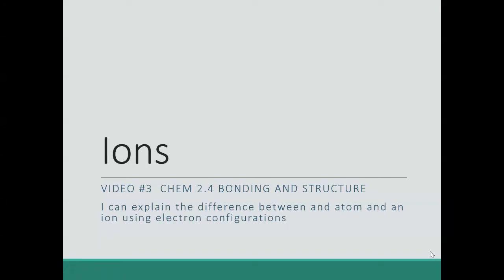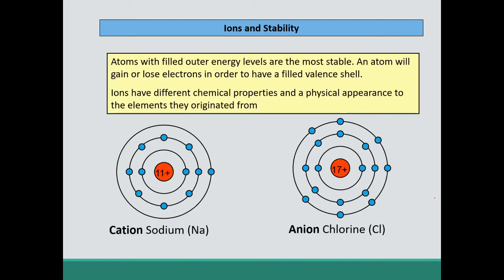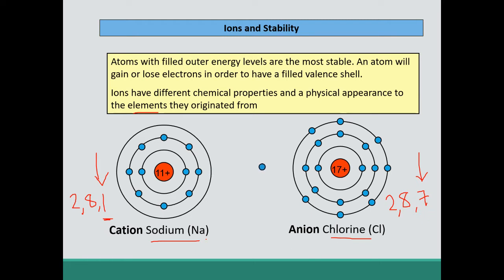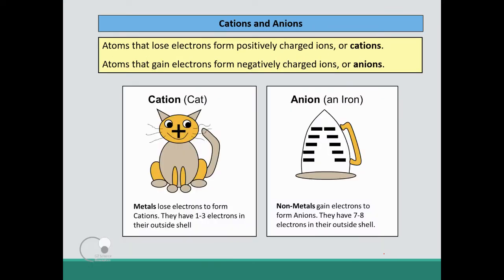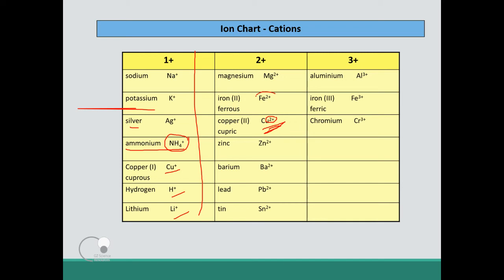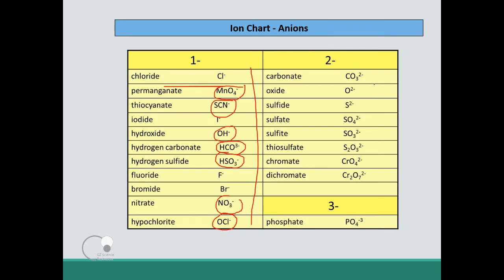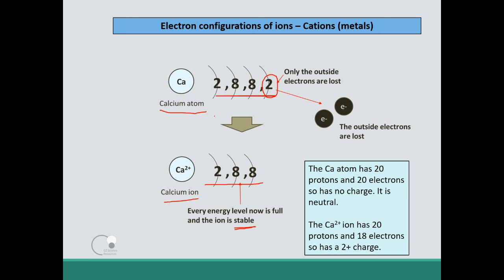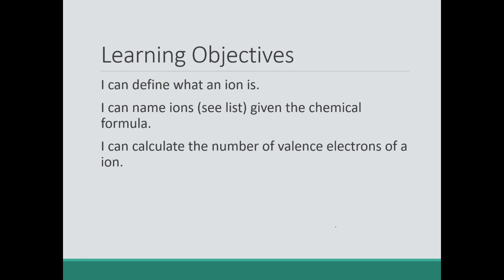CHEM 2.4 - Video 3 - Ions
CHEM 2.4 - Video 3 - Ions - How to explain the difference between an atom and an ion.